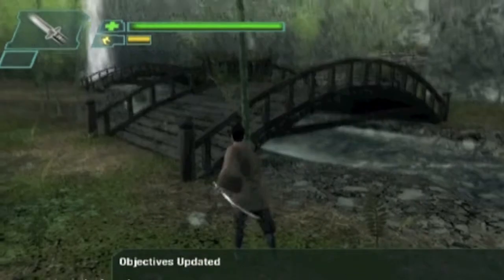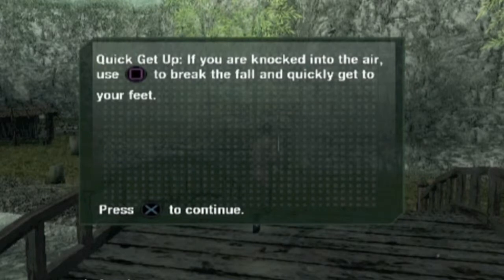The Matrix Path Of Neo Commentary Part 4 Our Blade Skills Are Legendary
In Today's episode Neo takes on a ninja dude with a wicked voice, Skully reminisces about older Path Of Neo LPs and it's just gonna be fun on the bun.